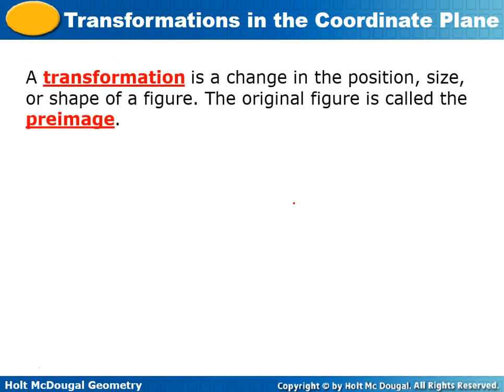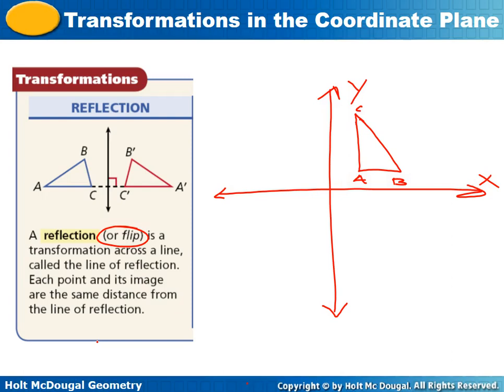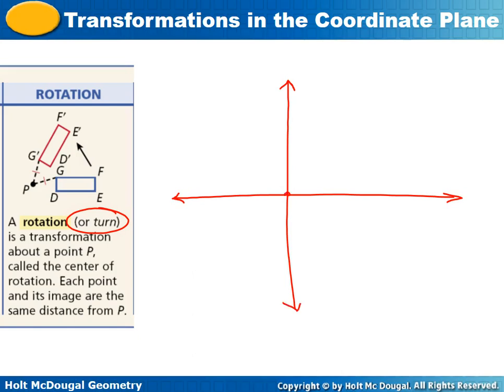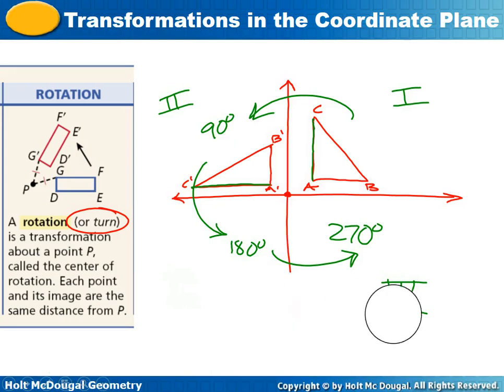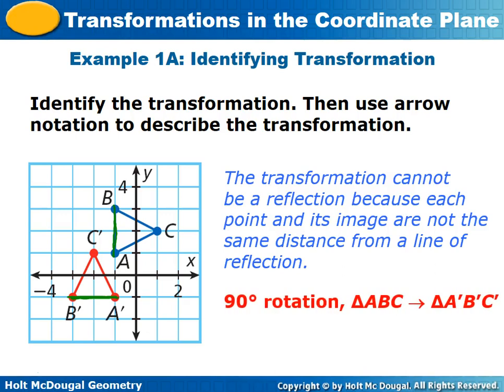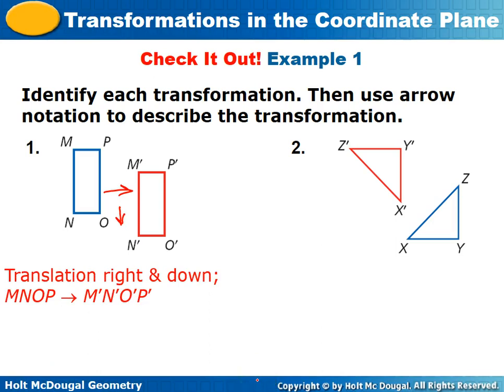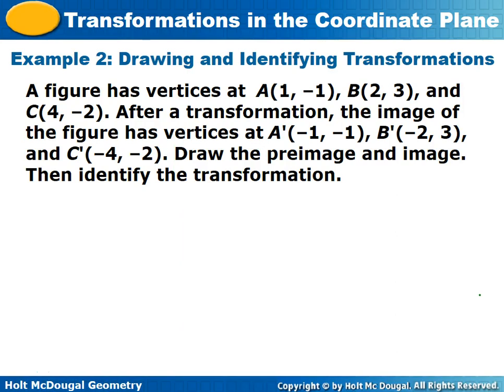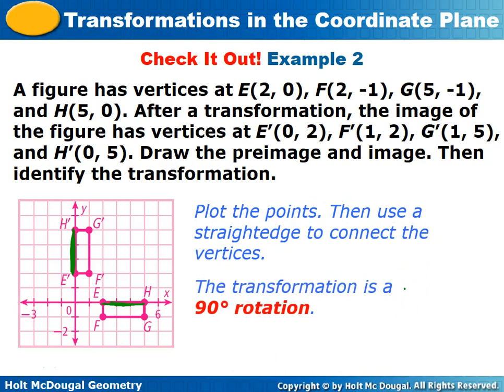Geometry Unit 2 Section 1 Lesson Video